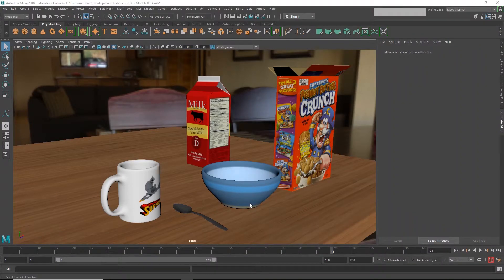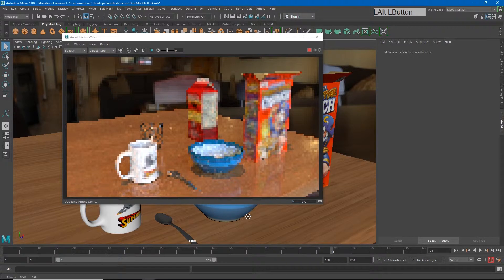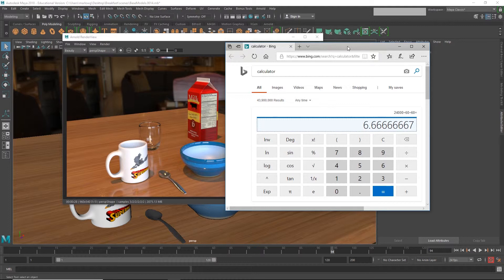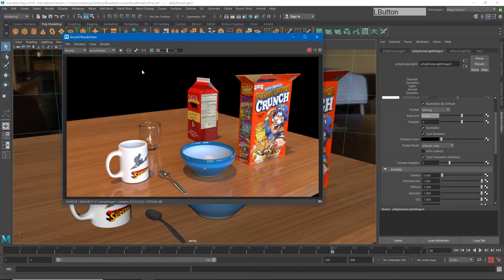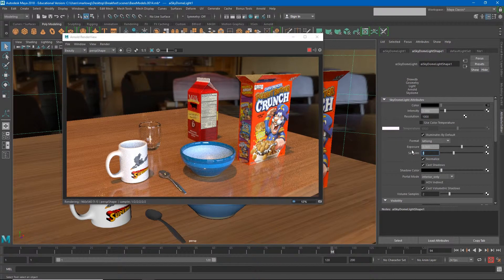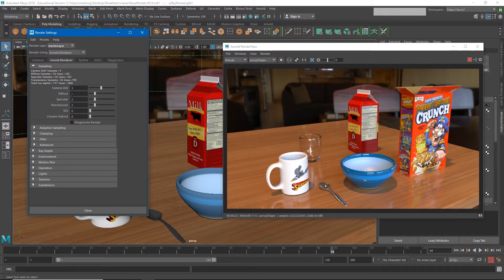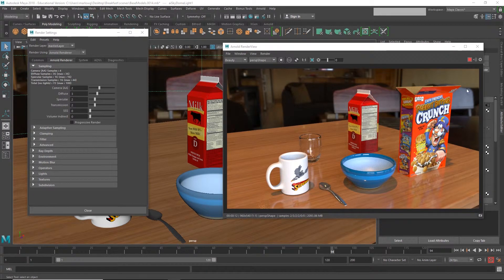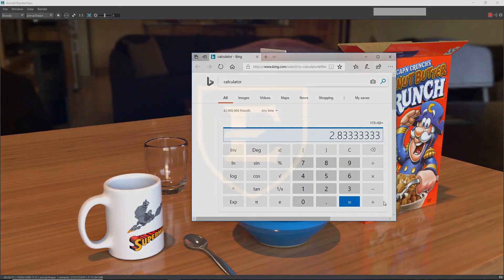POA: Arnold Optimization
Video lesson on optimizing our Arnold scene and render settings for DIGM 1800 Principles of Animation